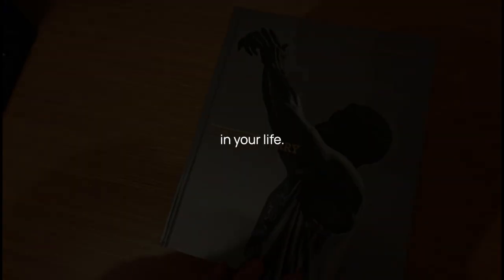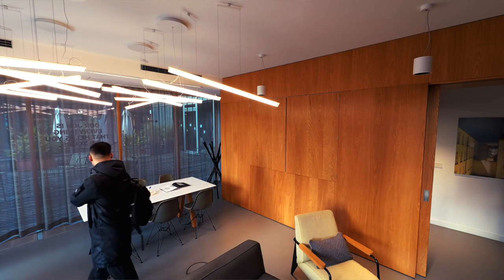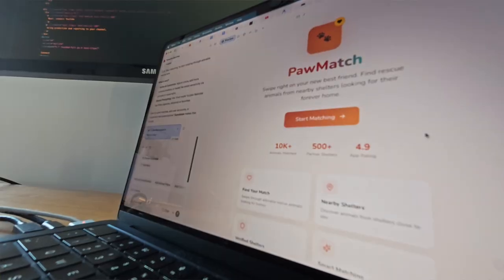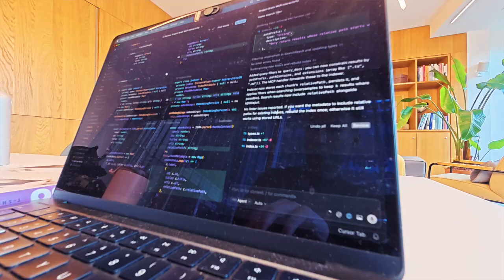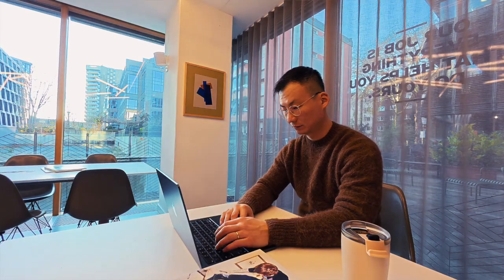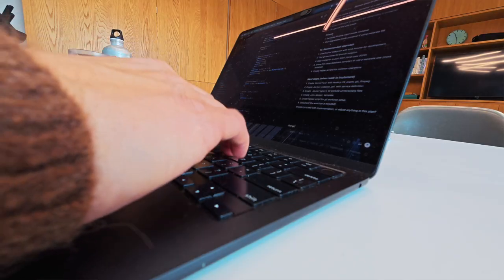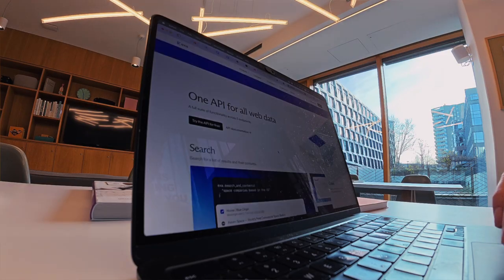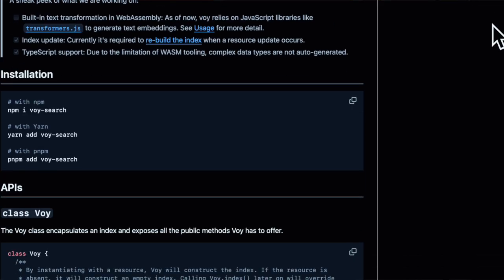shipping my startup faster with ai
this video is a story about becoming a startup founder instead of chasing perfection as an indie hacker.

i share how bootstrapping startup life forced me to rethink what matters: shipping fast, learning from users, and building real things.

this is about build in public, mvp development, and a healthier shipping mindset that lets you grow without burning out.

i walk through my real developer workflow using ai coding agents like cursor ai and cloud code, why vibe coding fails, and how context engineering and llm context management changed everything for me.

this is ai assisted development for a solo founder and technical founder who wants real software engineering productivity. we talk rapid prototyping, scalable coding, agentic ai, rag systems, vector database, and why open source startup thinking matters.

if you care about startup engineering, saas founder life, and go to market for startups, this one’s for you.

let's go😎

00:00 discomfort, growth, and the startup founder mindset
00:14 from 10x engineer to startup founder
00:28 shipping fast vs perfect architecture
00:43 bootstrapping startup and learning by output
01:08 solo founder struggles and vibe coding
01:26 ai assisted development mistakes to avoid
01:47 mvp development and rapid prototyping
01:59 developer workflow with cursor ai
02:21 software engineering productivity for professional engineers
02:32 ai coding agents and parallel workstreams
02:47 scalable coding with multiple agents
03:05 avoiding burnout as a technical founder
03:16 why shipping mindset beats perfection
03:38 freeing mental space for go to market for startups
04:10 context engineering for star engineers
04:23 llm context management and token pressure
04:42 building a project brain for agentic ai
05:07 shipping fast with smaller iterations
05:15 rag systems for startup engineering
05:38 vector database and open source startup tools
05:53 challenges in startup content marketing
06:24 build in public lessons and closing thoughts